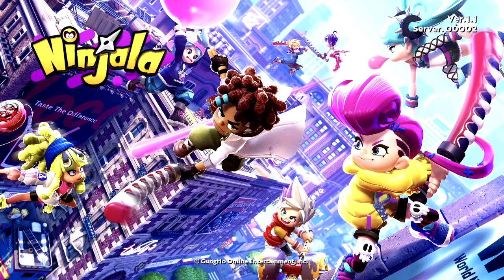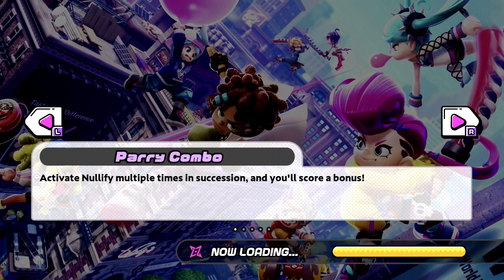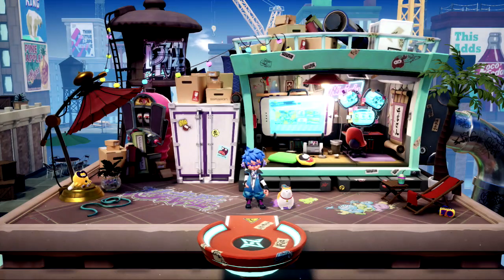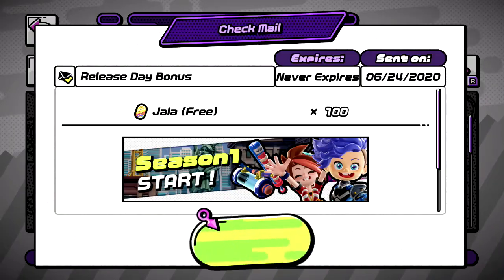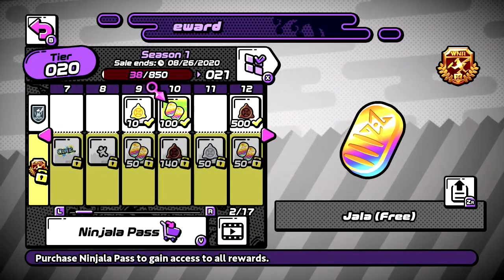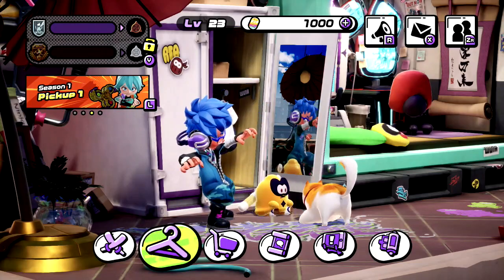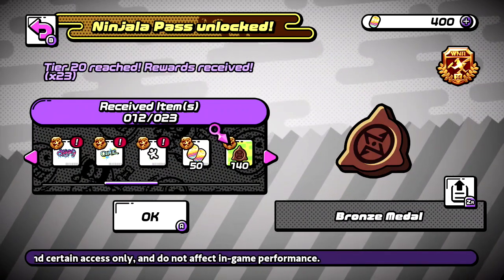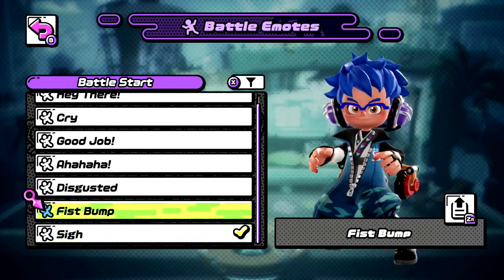How To: Get The Ninjala Pass For $1!